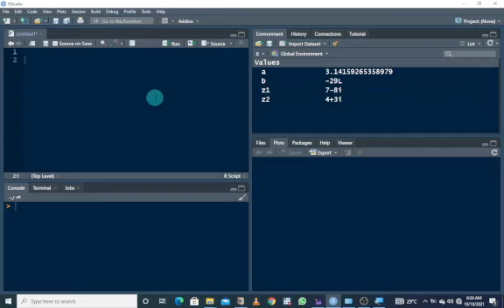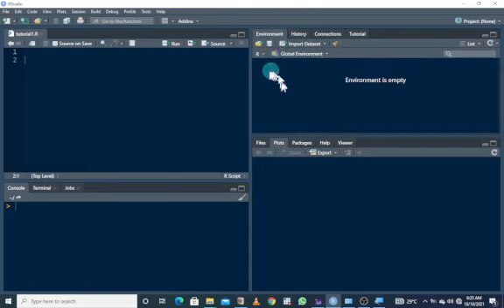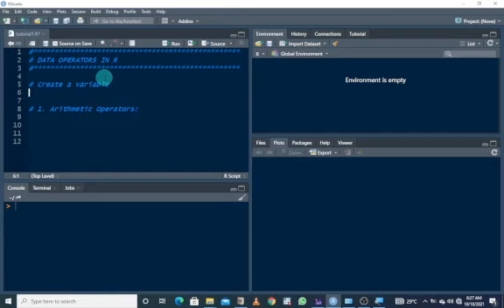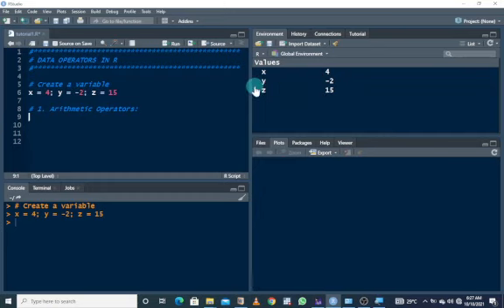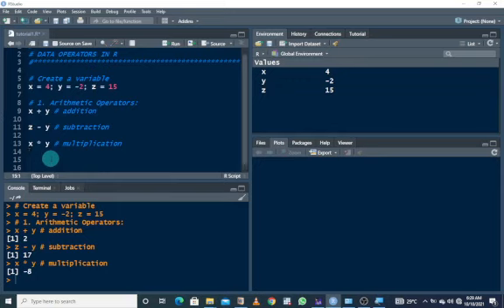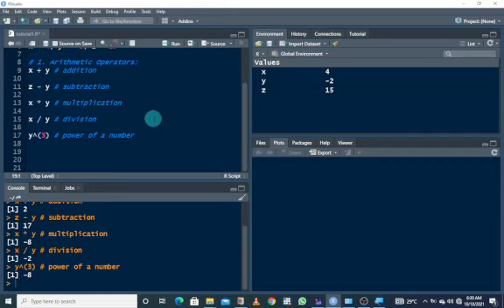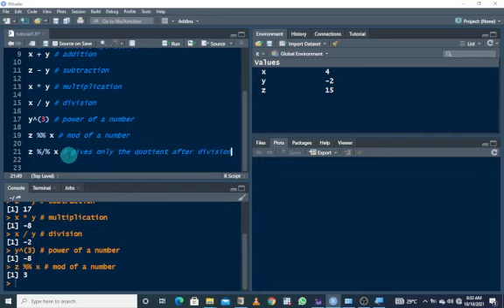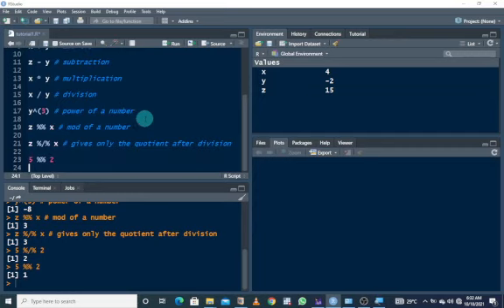Introduction to R || R Tutorial 1 of 2 || (Arithmetic Operators in R)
This video shows how a beginner in R can compute some arithmetic operators in R.